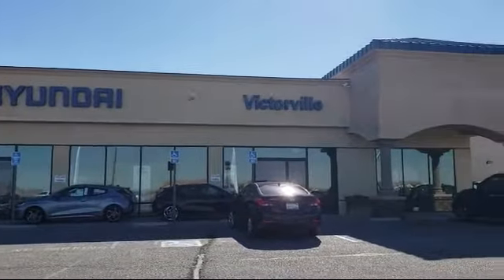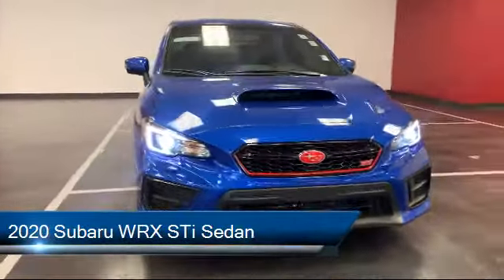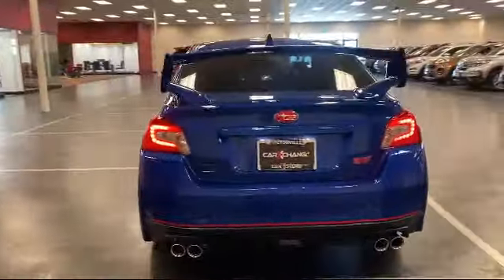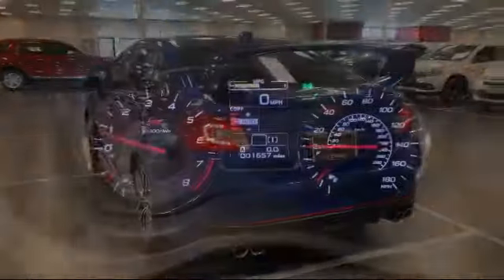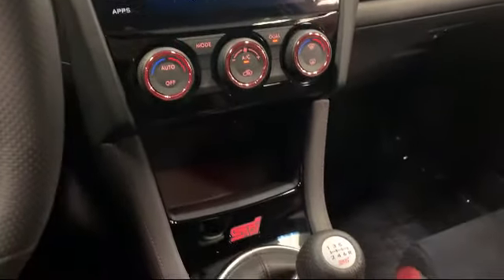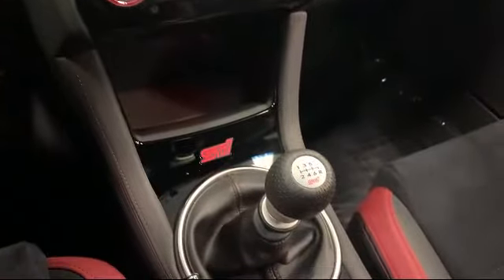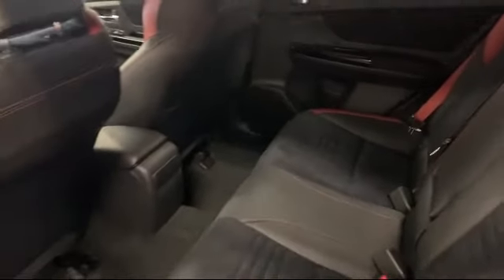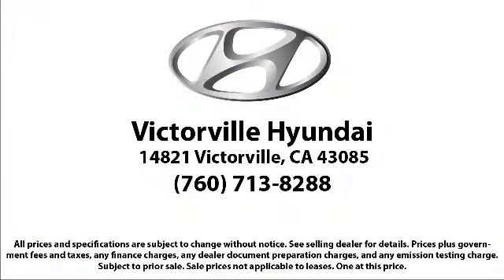2020 Subaru WRX STi Sedan Victorville Apple Valley Hesperia Adelanto Barstow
2020 Subaru WRX STi Sedan Stock Number: 2106633 Vin:JF1VA2E67L9833473.

Victorville Hyundai
14821 Palmdale Rd A